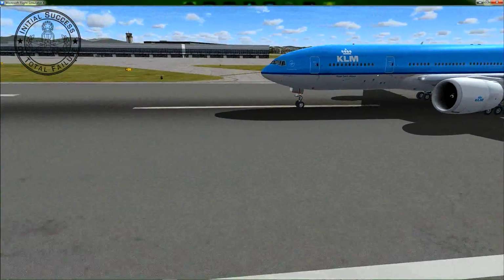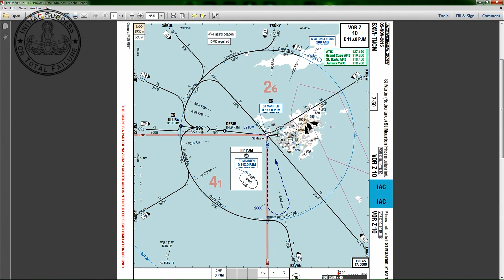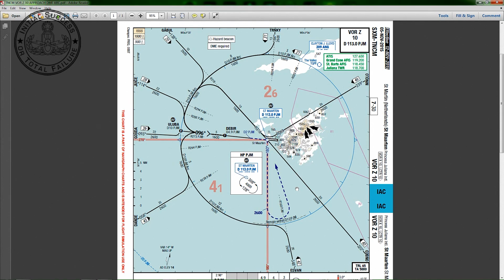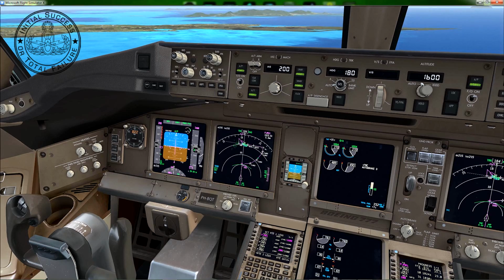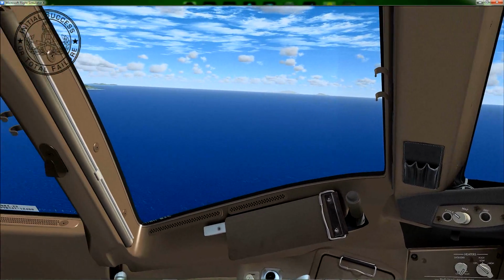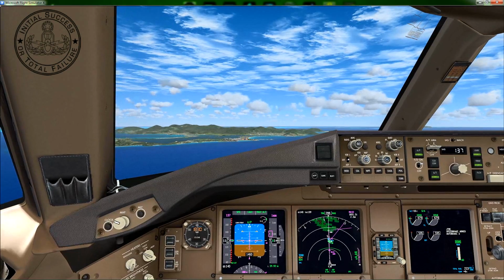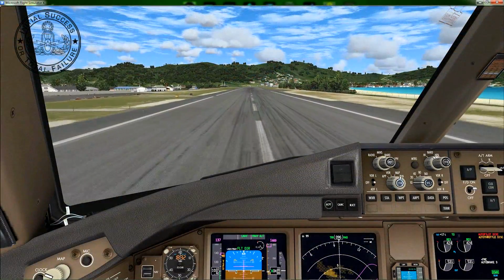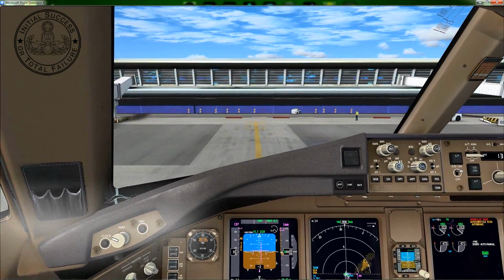Unusual, Difficult, and Dangerous Approaches | St. Maarten | VOR Z 10 DME Arc Approach | PMDG 777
Want to help me out? Want exclusive Content?

What would this series be without a trip to one of the most famous airports in the world? Let's give a few beach goers a haircut, and while we are at it we can learn how to fly a DME Arc on an approach.